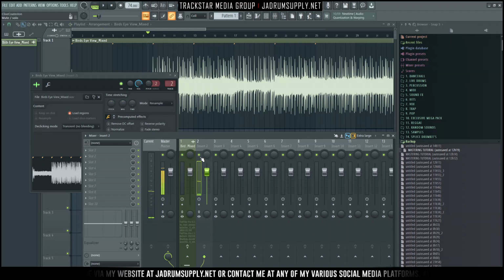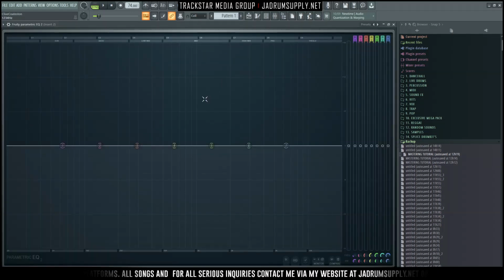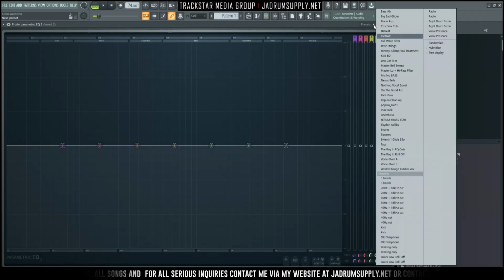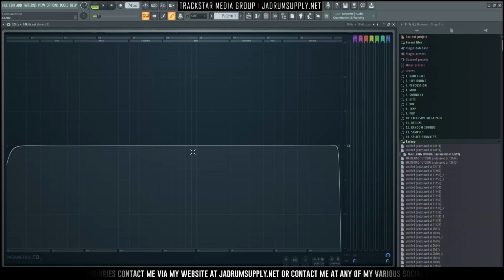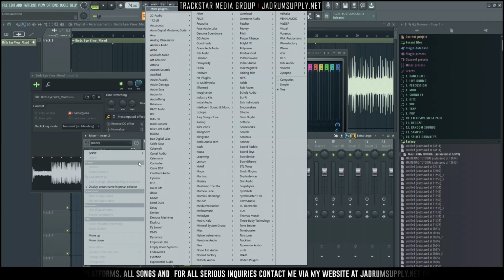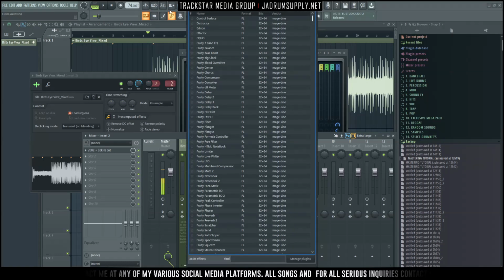How To Master A Dancehall Riddim In Fl Studio (Beginner) | 🎼📀 Itz-Beez-Da TrackStar